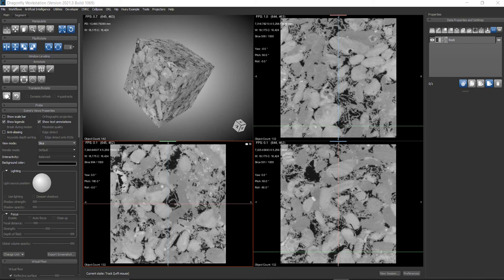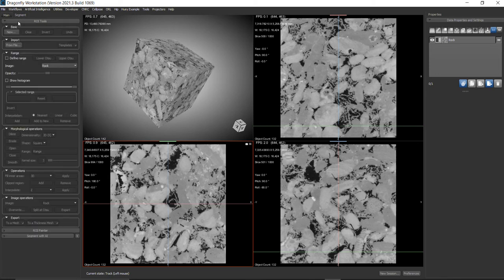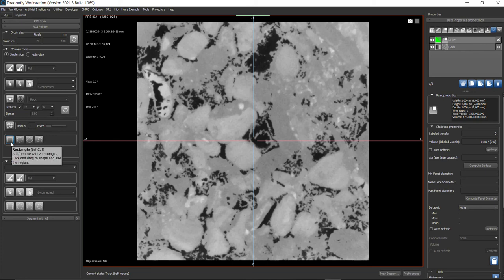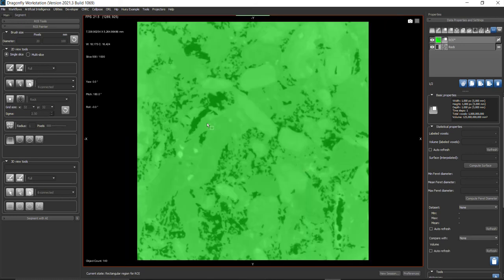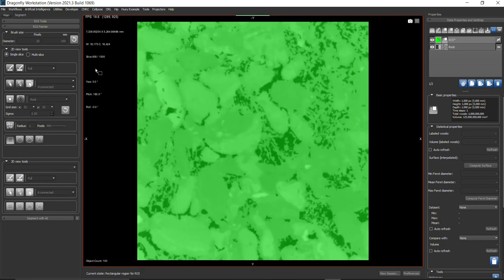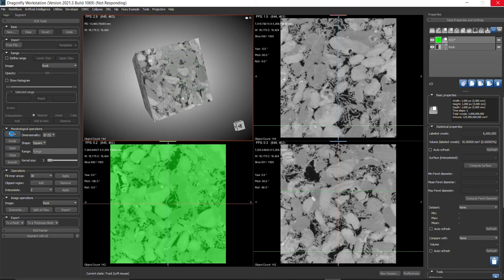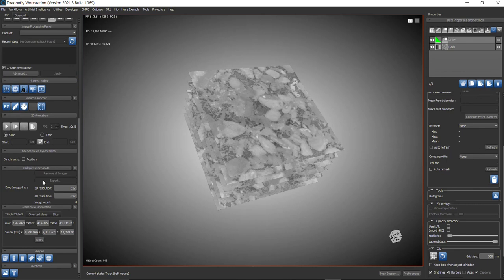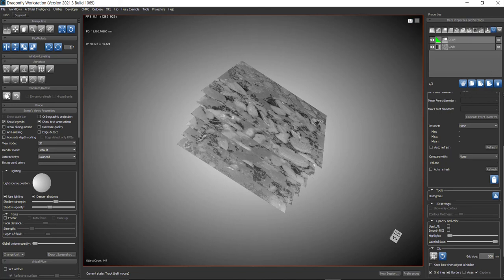Multislice Rendering || Dragonfly Software || Image Processing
This video explains a way to do multislice rendering using the dragonfly software, developed by object research systems (ORS). A very good tool for research presentations and publications.